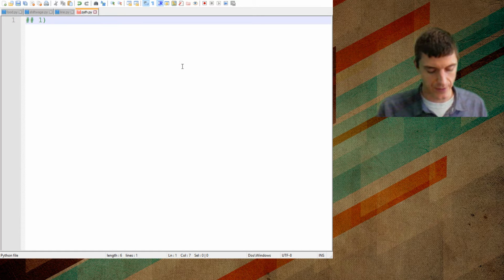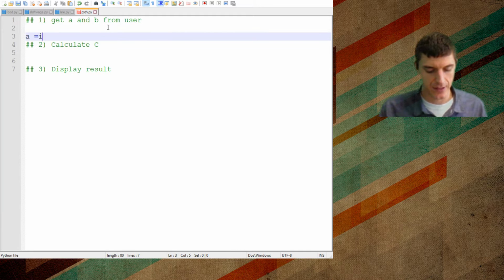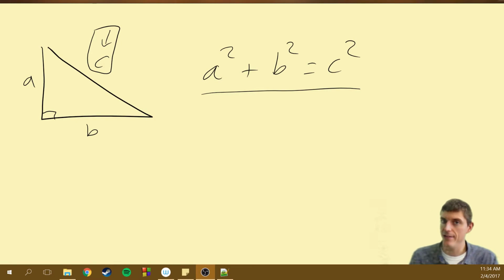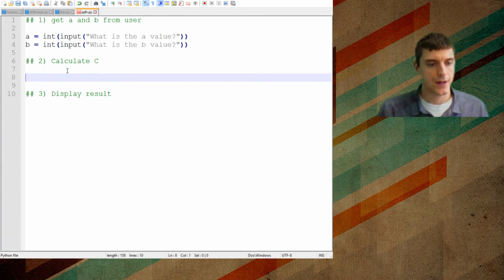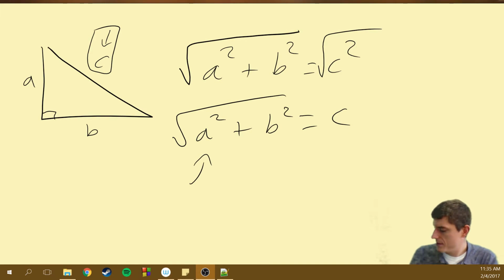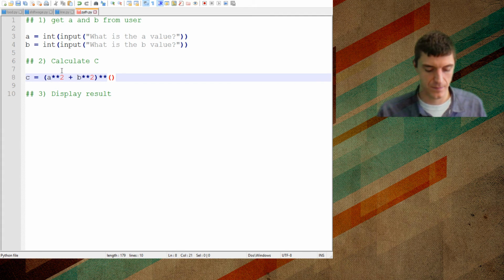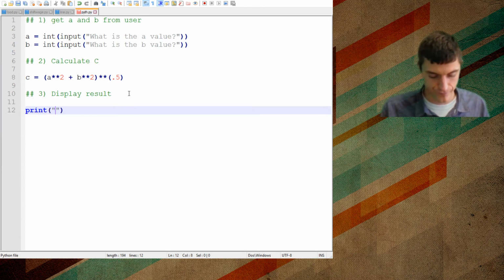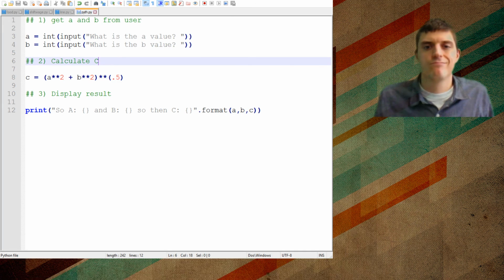Learning Python Level 1.4: Pythagorean Theorem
Key Concepts: Variables, Python Math Controls, Commenting Your Code